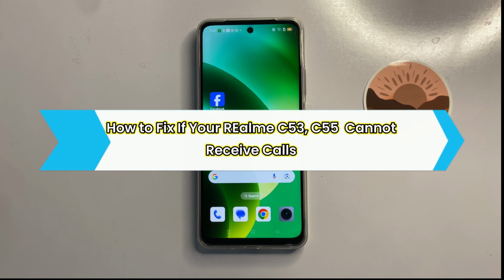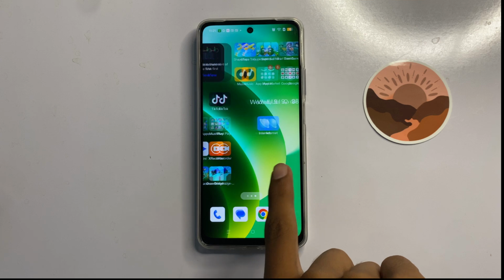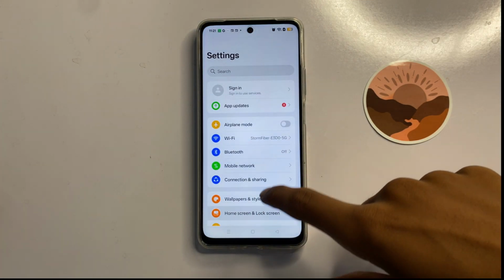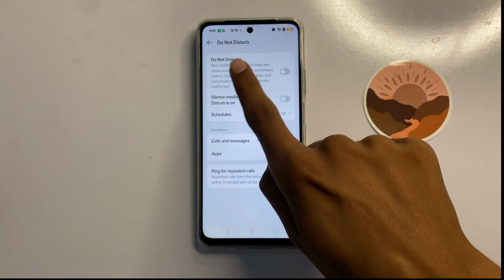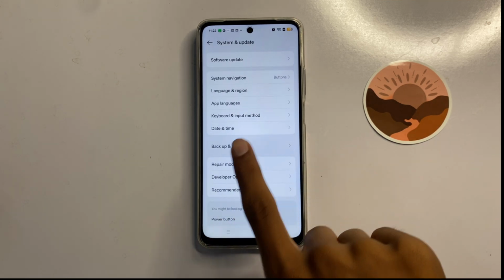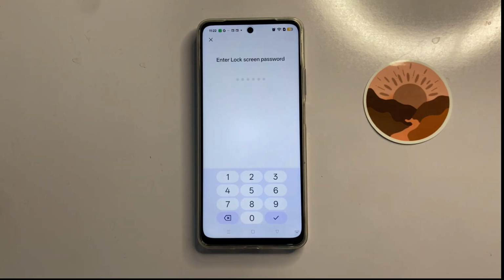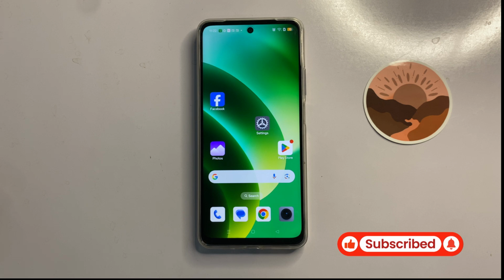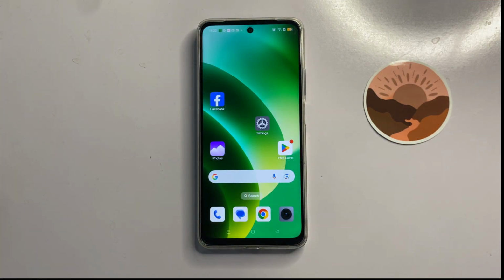✅ How to Fix Realme C53, C55 Not Receiving Incoming Calls – Step by Step